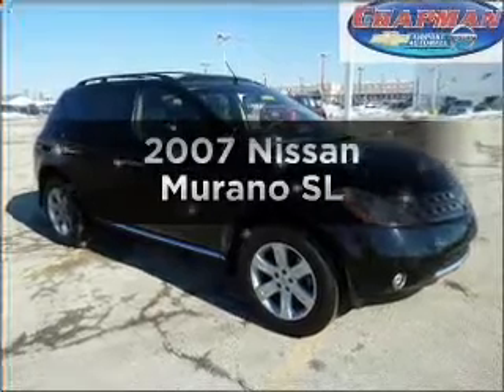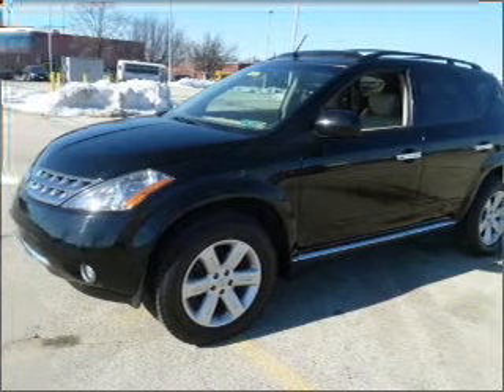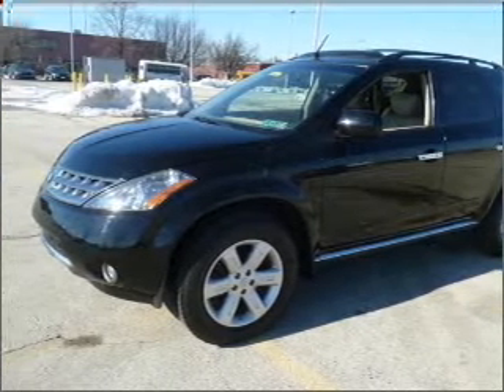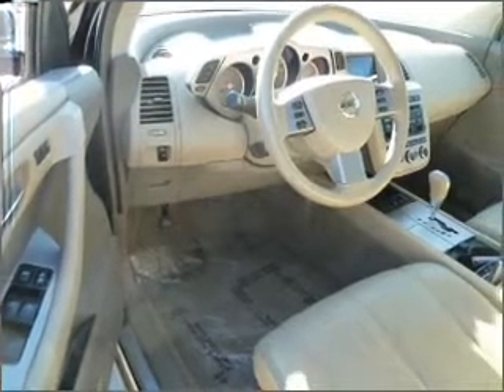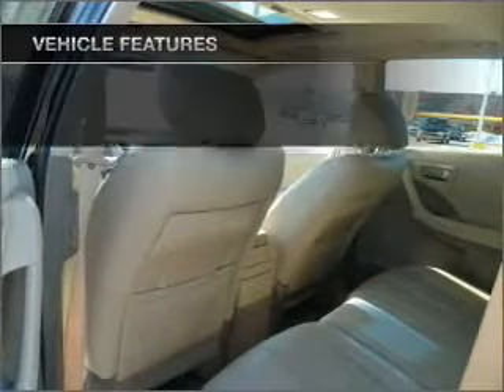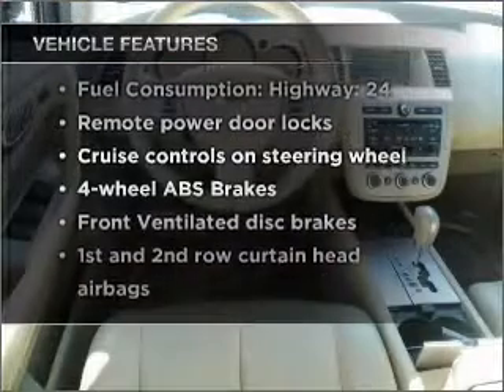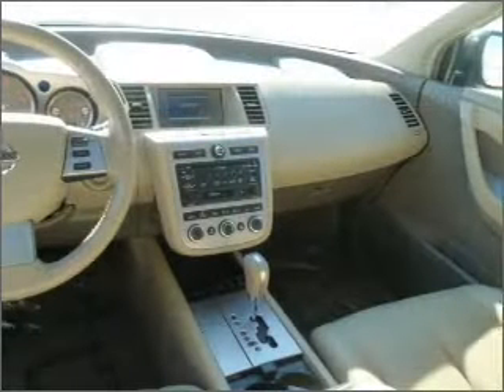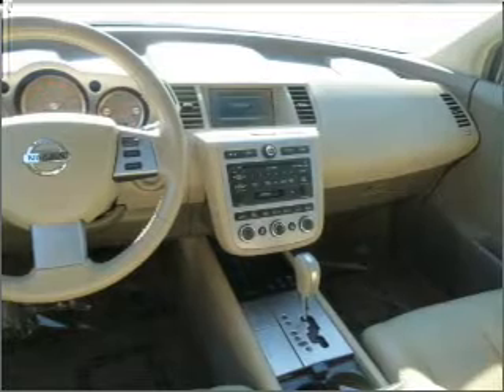2007 Nissan Murano - Philadelphia PA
Year: 2007
Make: Nissan
Model: Murano
Trim: Sport
Engine: 3.5 liter 6 cylinder 24 valve
Transmission: Automatic CVT
Color: Black
Mileage: 54422
Address:
6723 Essington Ave.